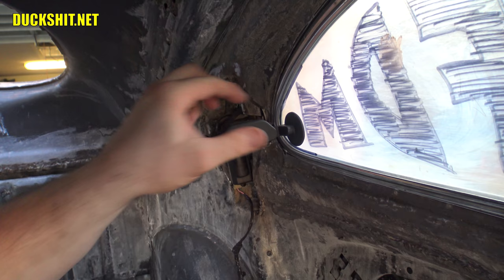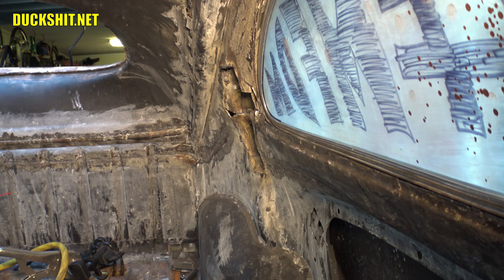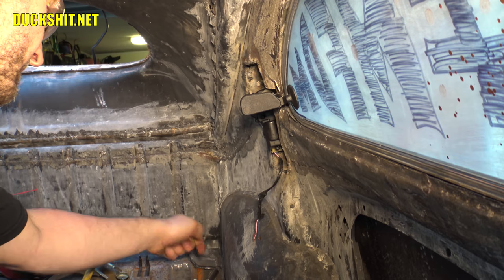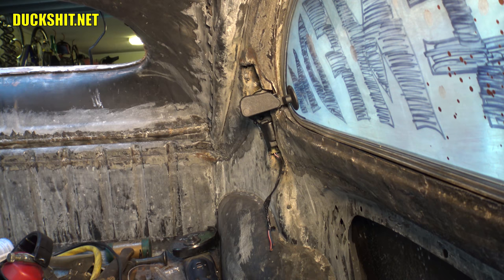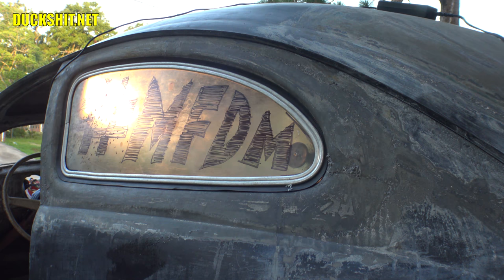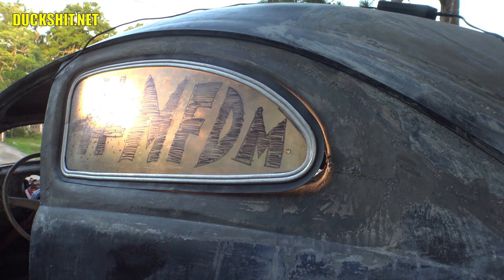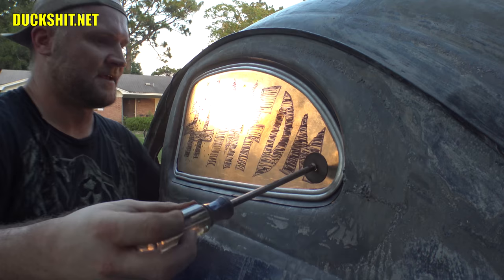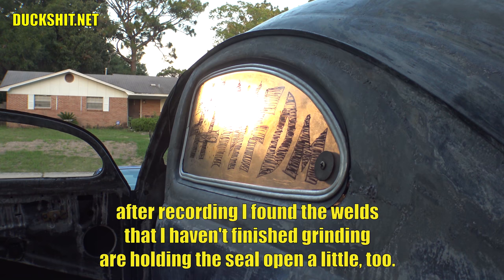VW Beetle Powered Pop Out Windows 4 - ROTTEN OLD 1956 VW BEETLE - 112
After fitting the window to the driver's side I went and fine-tuned the power window motor to fit properly... but disruption and distraction from fireworks had me cut off the video a little earlier than I wanted to... well... more tomorrow! Thanks everyone!

I got the power window actuator recessed box finalized and mounted in the C pillar and attached the arm to the glass.  It seems to work really well.

I've been wanting this mod since I was a kid when I remember seeing the power pop out windows on my Mom's Dodge Caravan.  I always wondered if this could be applied to a VW Beetle. I am not the first to do this, I've seen others, but I got a set of Dodge Caravan pop out motors to have my own take on this.  So lets see if I can put in some electric VW Beetle pop out windows motors to have some power pop out windows on my VW Beetle!

Background (Saschas Things) by Sascha Ende/Filmmusic.io